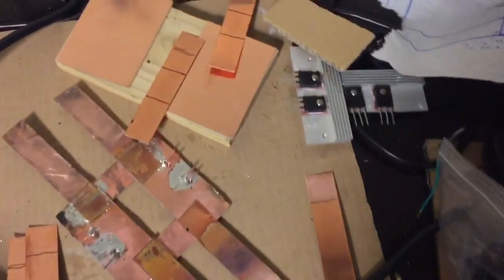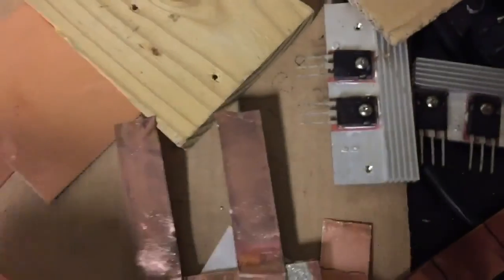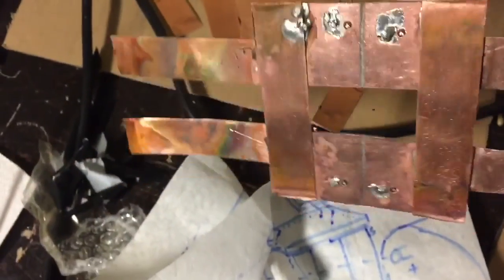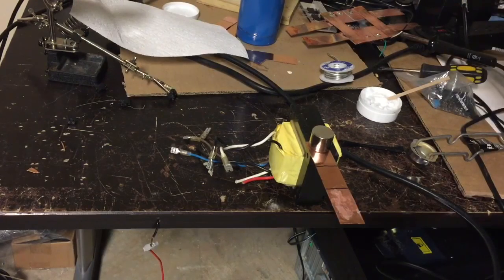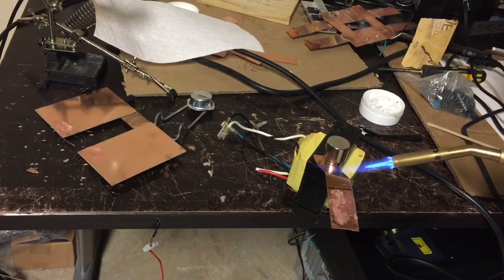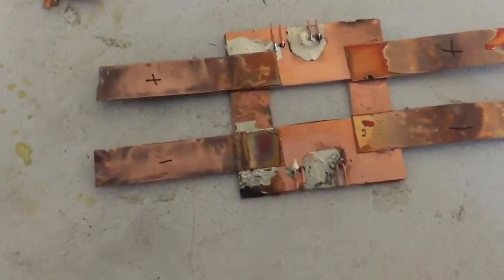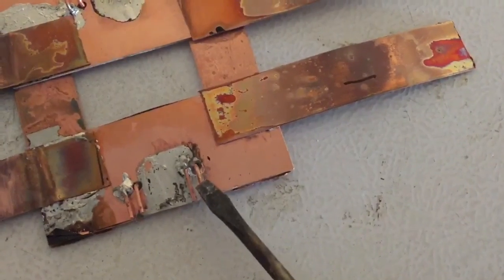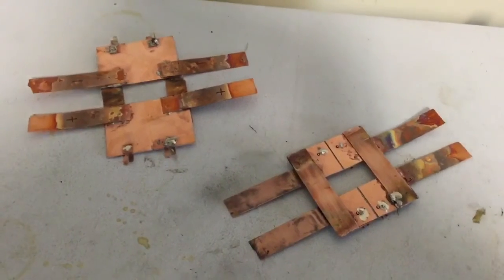Detailed Construction Tesla Coil Full Bridge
This video shows construction of a full bridge for tesla coil driver using copper clad and copper sheet. As there is not a whole lot out there on how to do this, I could have used a video like this myself when I was starting out. I hope this is helpful to a few newbie coilers looking for a place  to start designing a low inductance full bridge !